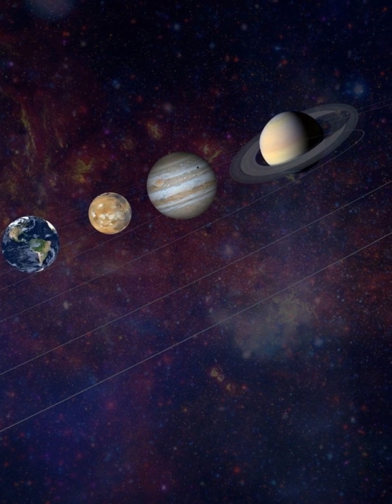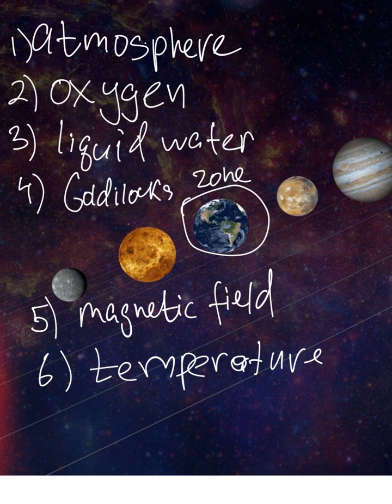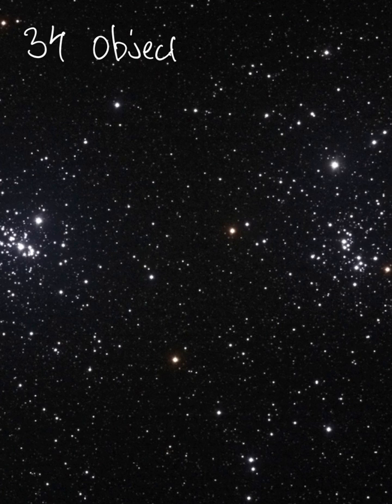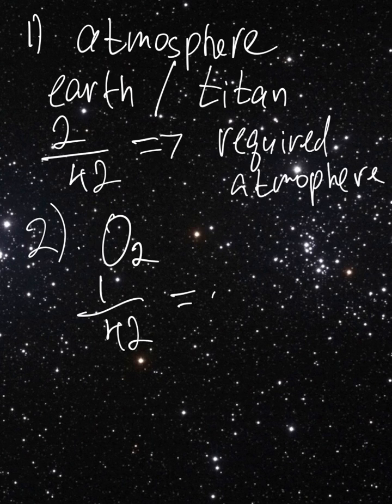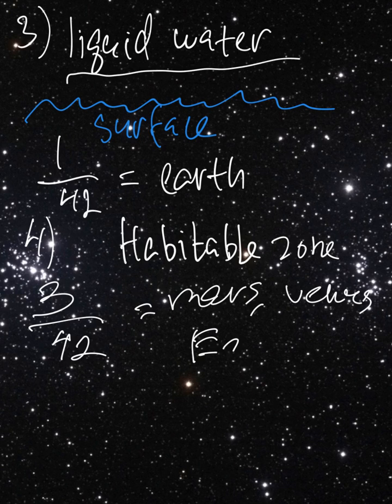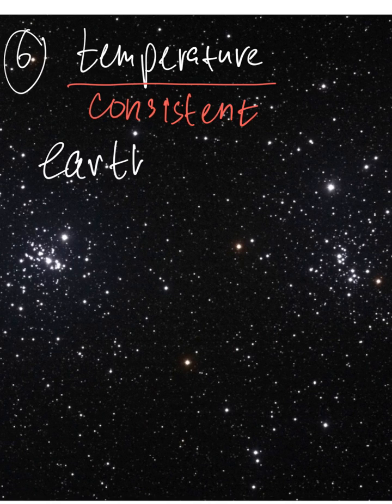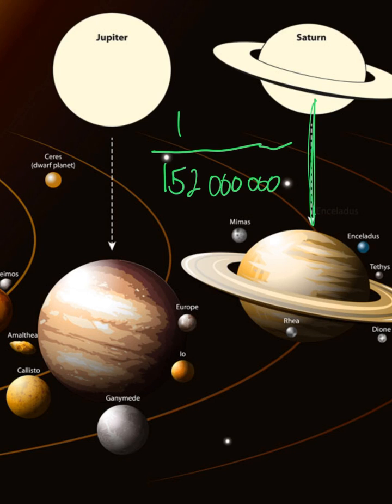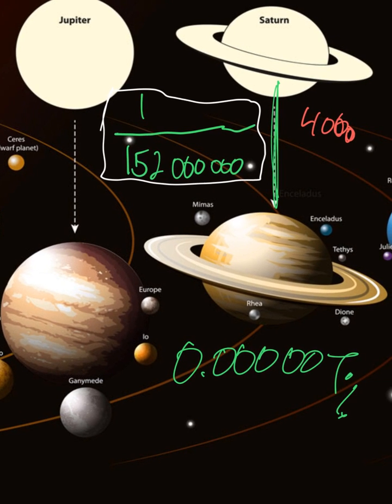What is the Chance for Earth Like Exoplanet? iPad Video (Explain Everything)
and welcome to What Da Math!
In this video, I decided to try to make an educational space video using an iPad while my main computer is being repaired. We will use probability to try to find the chance of an exoplanet somewhere out there and you will also find out how long it will take us to probably find one.